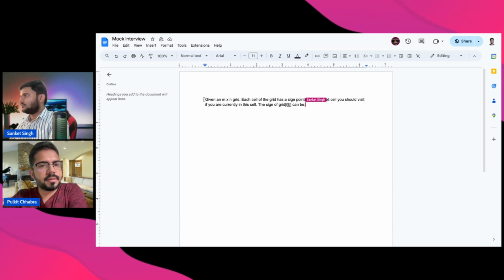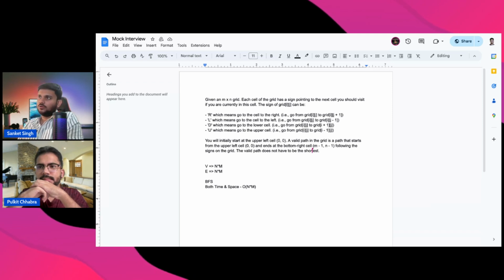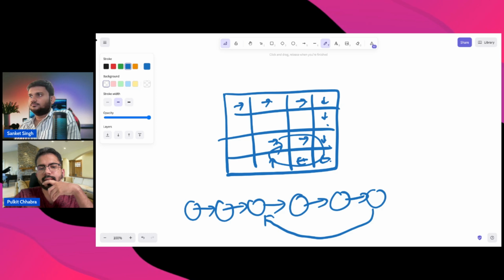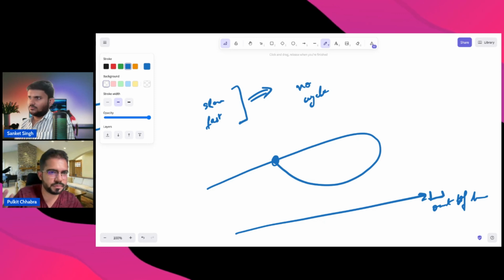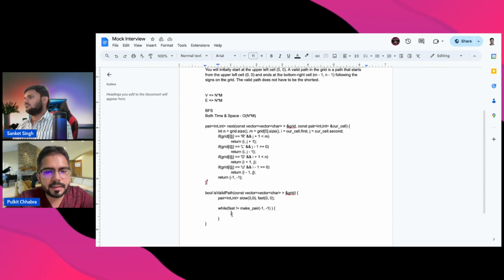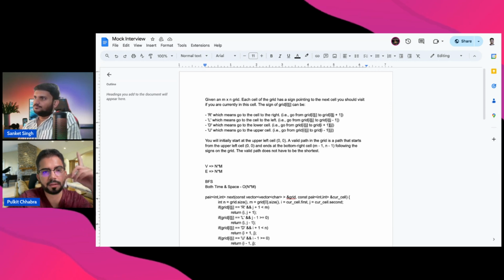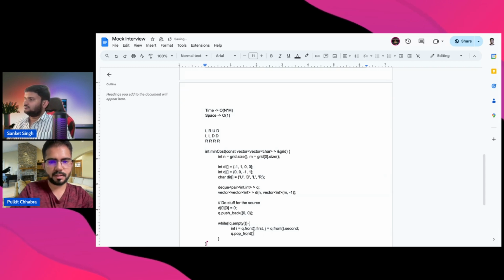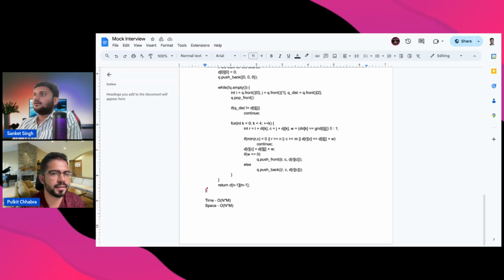Google Coding Mock Interview with Ex - Googler | Pulkit Chhabra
Also, we have recently launched a new Data Structures and Algorithms in JavaScript course

During my college days, I faced a challenging interview that didn’t go as planned due to a lack of confidence. It was a tough lesson, but it made me realize the critical role that mock interviews play in building the confidence and preparedness needed for real interviews. This experience stayed with me, and after starting my career as a software engineer, I made it a point to help many of my friends by conducting mock interviews, boosting their confidence, and sharpening their skills.

In today’s video, I’m thrilled to be back with a live problem-solving session featuring my good friend Pulkit Chhabra, an ex-Googler. We’ll be diving deep into his approach to tackling complex questions and exploring various cases within the problem. This session is a valuable opportunity to learn from an expert, observe different problem-solving strategies, and gain insights that can help you in your own technical interviews.

Timestamps

00:00 Introduction
01:17 Revealing Mock interview Question
4:45 Figuring out space complexity of the problem
5:34 Thinking of optimised approach
9:15 Assuming the problem in a grid
24:30 Beginning to code
37:00 Pulkits approach to the new test case
49:45 Sanket’s feedback and suggestion on the code and approach